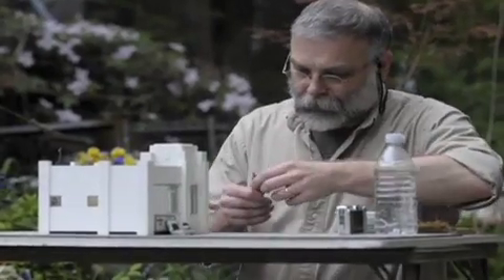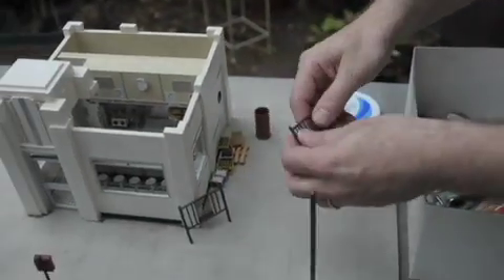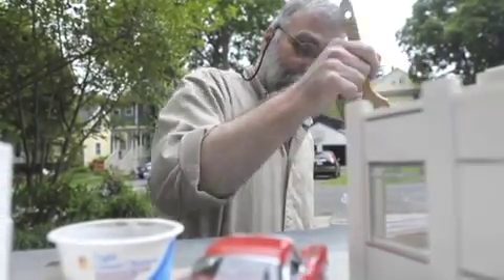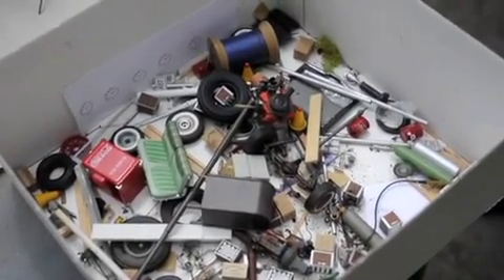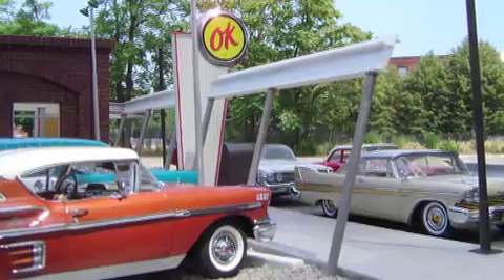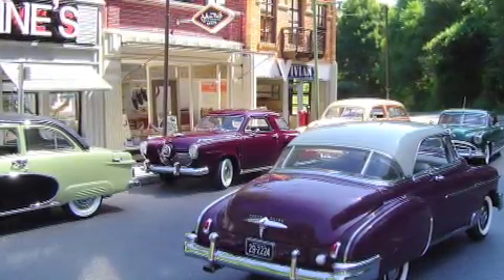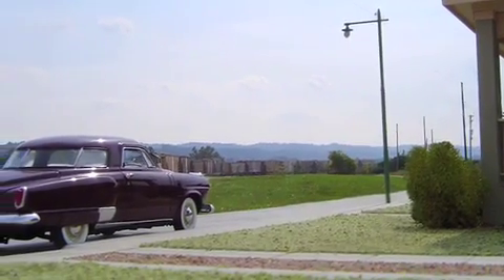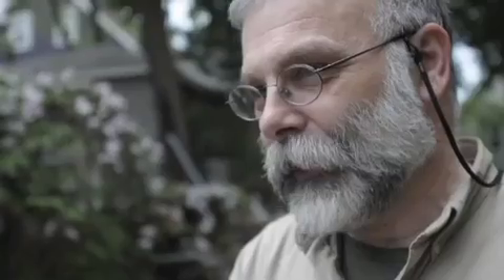Michael Paul Smith, creator of Elgin Park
Michael Paul Smith composes a photograph of Elgin Park, a fictional miniaturized town from the 1950s.

Smith says Elgin Park is based on his hometown, Sewickley, Pa., a small town seven miles north of Pittsburgh. His family moved to Worcester when he was 16.

Michael Paul Smith's intent in building and photographing a fictional miniaturized town from the 1950s was to catalog the past, but somewhere along the way, he became an Internet sensation after posting his nostalgia-evoking photos on Flickr.

Mr. Smith studies the period through books, catalogs and online sites to ensure the colors are right in the linoleum, wallpaper, paint and furnishings in the exteriors and interiors of the 15 buildings that are located in Elgin Park. To recreate dirt to scale on the roads, he vacuums the rugs and then filters the dirt until it has the right “dirtiness.”

His family moved to Worcester when he was 16. They lived close to the Auburn-Worcester line, and he attended the old Auburn High School. Then he attended classes at the Worcester Art Museum for three years. During those years, Mr. Smith delivered mail out of the main post office.